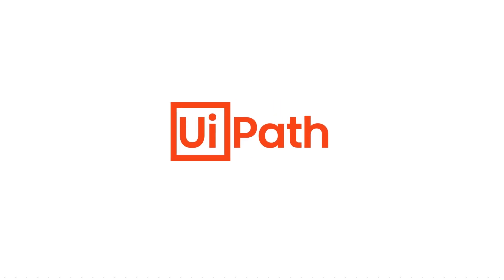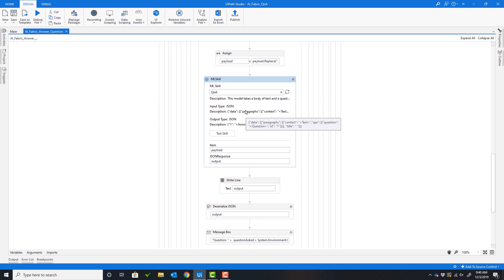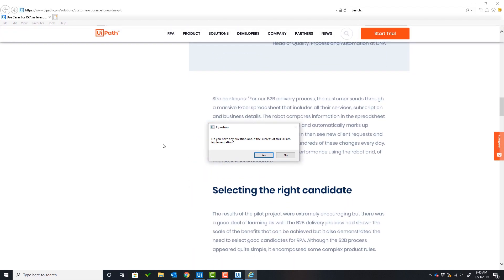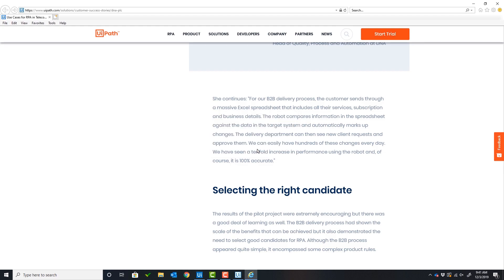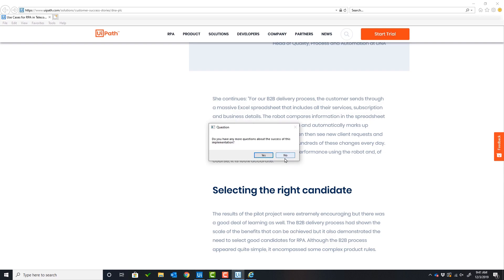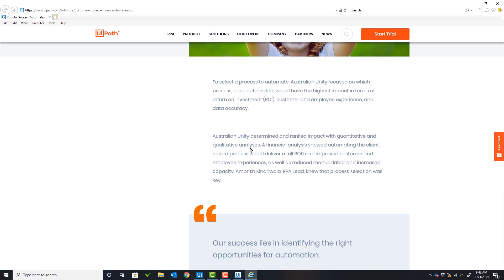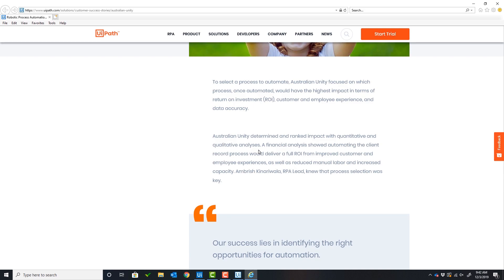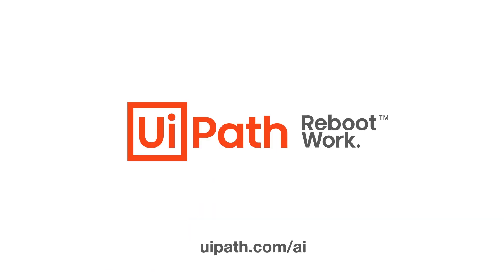UiPath AI Center: Create your robot to answer to predefined questions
As the product evolves, we rebranded it to better reflect the value it brings to our customers and partners. UiPath AI Fabric is now UiPath AI Center. For up-to-date information, please visit our AI Center

By connecting the Machine Learning Skill activity to the Question and Answer model hosted in AI Center, anyone can create a robot that can return responses to predefined questions. Watch the demo and see how easy it is!